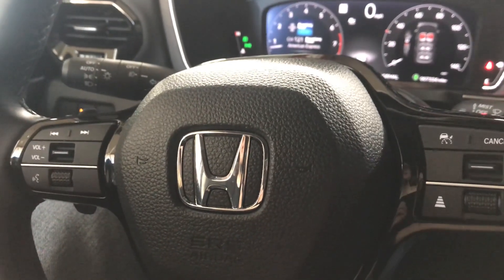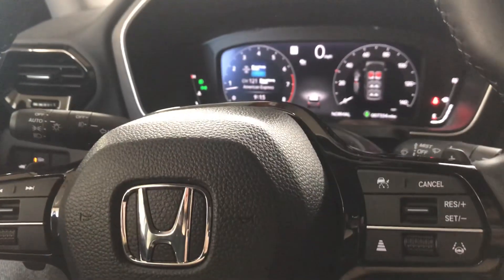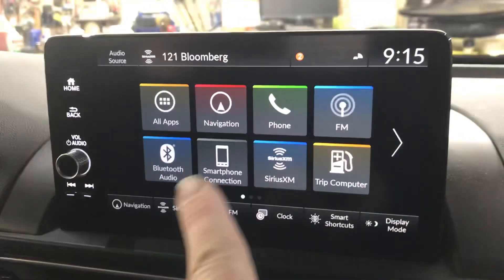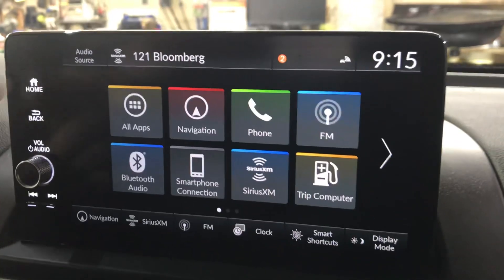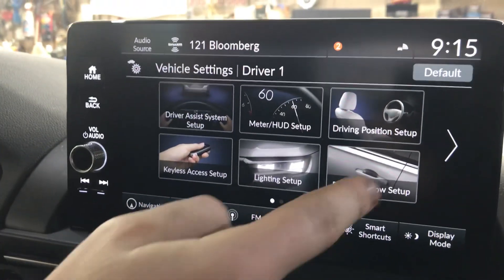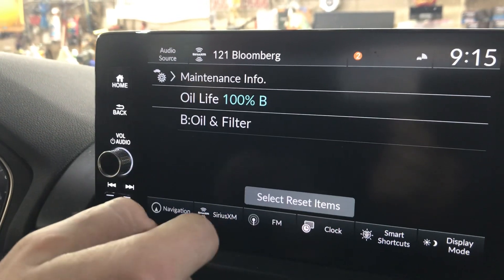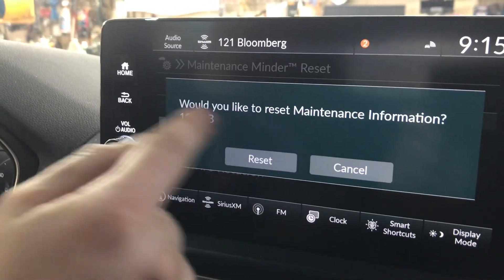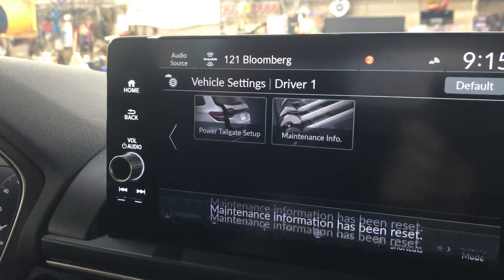2023 Honda Pilot Elite Maintenance Reset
2023 Honda Pilot Elite Maintenance Reset